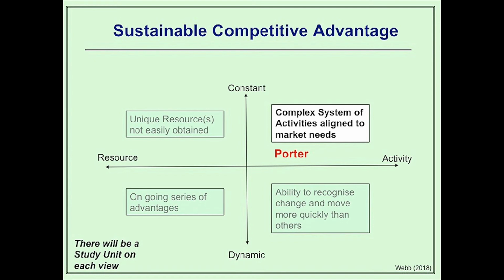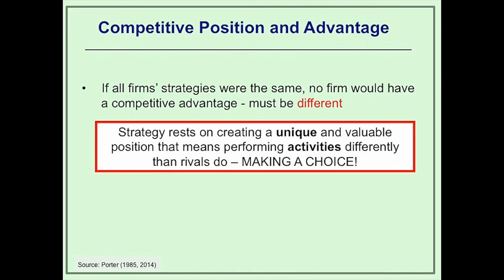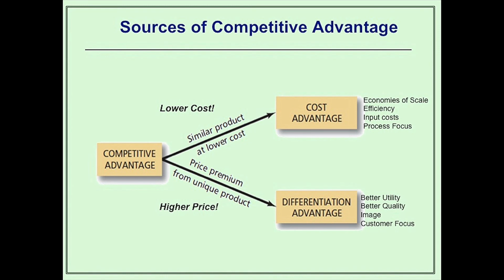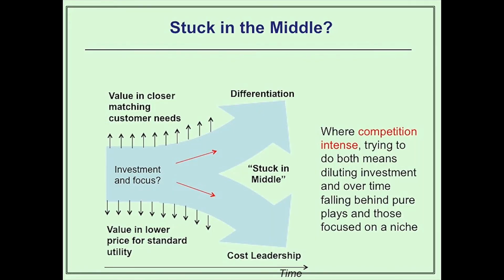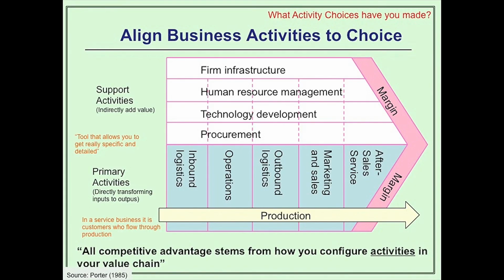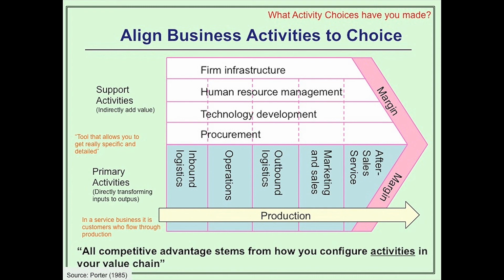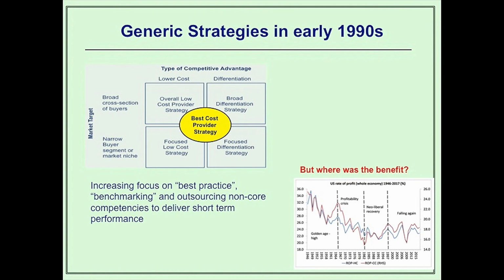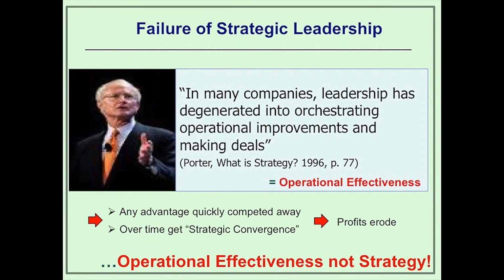3.1. Strategy as Choice - Foundations (Porter Mk I) (part 1 of 3)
In this video we start to look at the different views among strategy theorists about the source of competitive advantage starting with the theories of Michael Porter. In this video we look at his original thinking from the 1980s and then in the next we will look at how these views have changed - a change that, as a practitioner, I found make his theory much more valuable - both in today's competitive environment but also more applicable in public services and other non-profit organisations. I would encourage everyone to leave behind the overly simplistic ideas of generic strategies and start using the "Porter Mk II" thinking detailed particularly in the next video.

If you would like to dig deeper into how Porter's views have changed a good starting place is his famous 1996 article:

Porter, M. E. (1996) What is Strategy?, Harvard Business Review, 74(6), 61-78 (the following link takes yo uno a video summary of this article